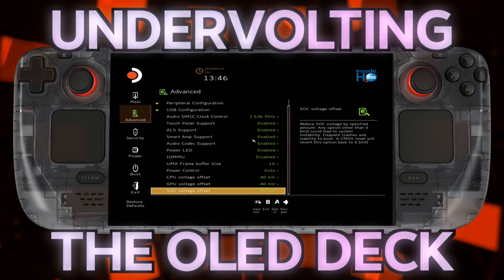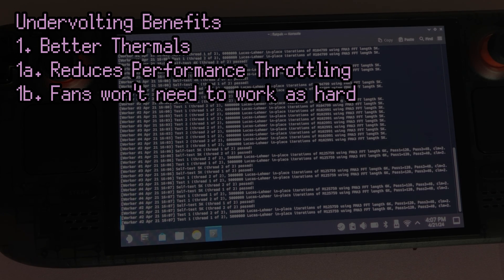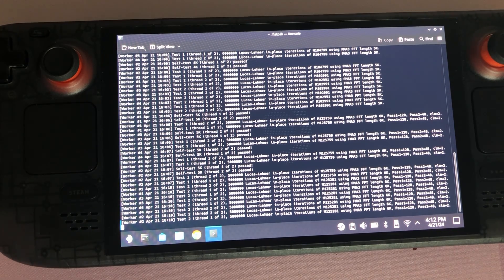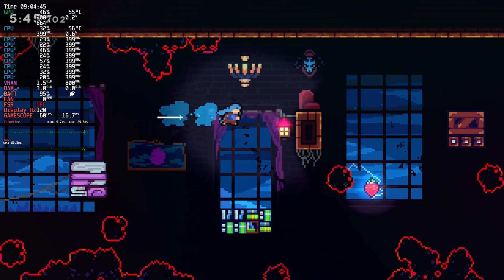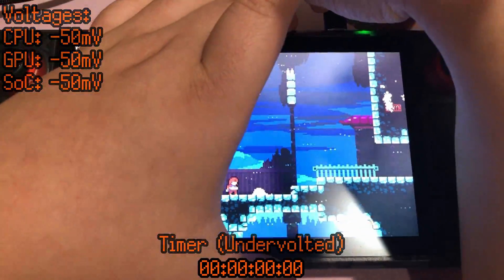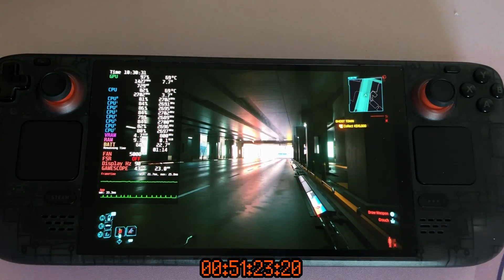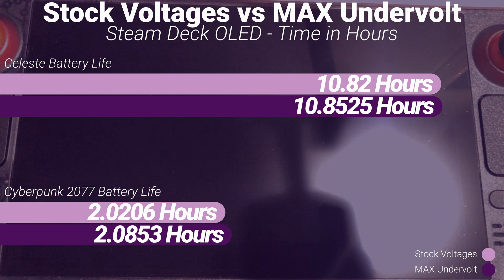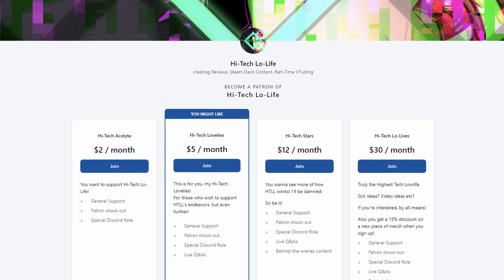「UNDERVOLTING The Steam Deck OLED - Worth it?」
The Steam Deck OLED is already more power efficient than the Steam Deck LCD, with a bigger battery too!

How much more can one save with Undervolting?

Special Thanks to @ThePhawx and @cryobyte33 for consultation regarding my results.

▰▰▰▰▰▰▰▰▰▰▰▰▰▰▰▰【Ｌｉｎｋｓ】▰▰▰▰▰▰▰▰▰▰▰▰▰▰▰▰

▰▰▰▰▰▰▰▰▰▰▰▰▰▰▰【Ｃｒｅｄｉｔｓ】▰▰▰▰▰▰▰▰▰▰▰▰▰▰▰

▰▰▰▰▰▰▰▰▰▰▰▰【Ｃｈａｐｔｅｒｓ】▰▰▰▰▰▰▰▰▰▰▰▰
Coming Soon!